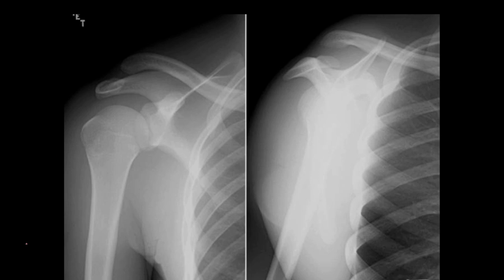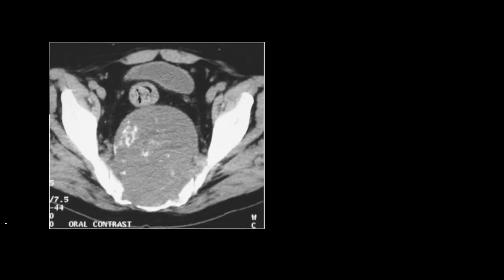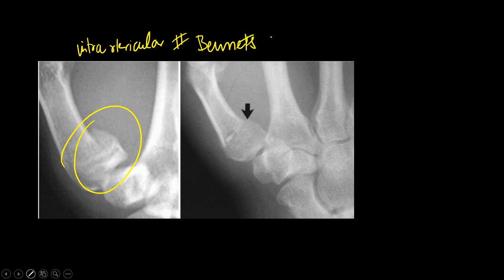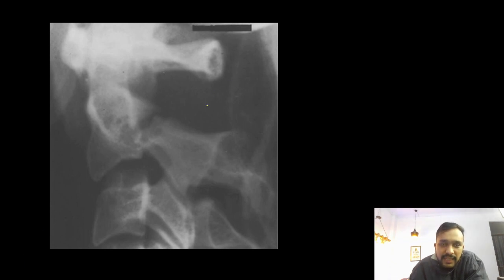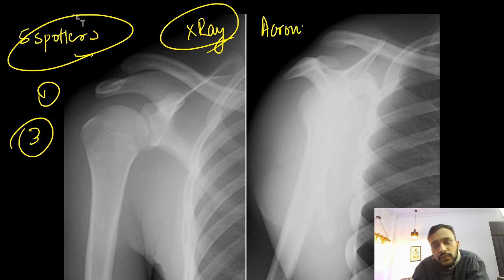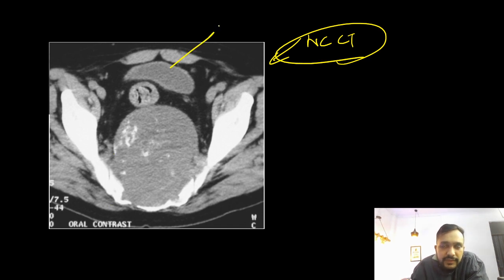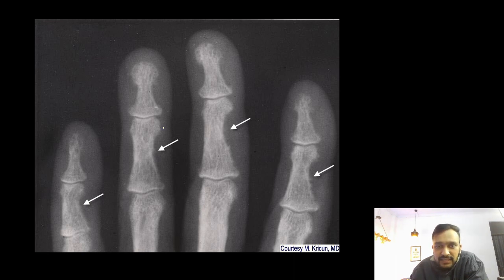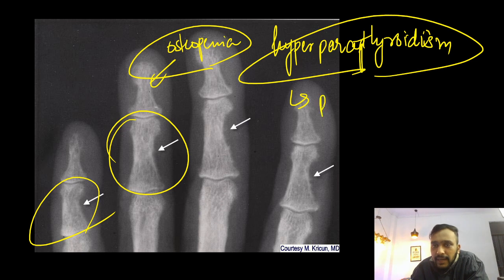MSK spotters | Radiology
Join my fast revision sessions daily at 10 pm. Use my code himanshumamc to unlock the free classes.

📺 I am Dr. Himanshu Gupta. I have done my MBBS from Maulana Azad Medical college. I had got a rank 10 in AIPMT 2011 and Rank 62 in NEET PG 2018. I have been guiding students through my youtube channel, facebook page and instagram page since 2018 from the day I got the exam. I also have the passion of teaching as you can see on my channel you will find videos of me teaching anatomy, pharmacology and yes my own subject radiology 🚦

I also have telegram group where i personally talk to students